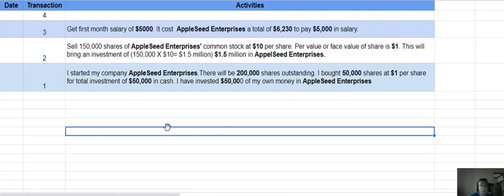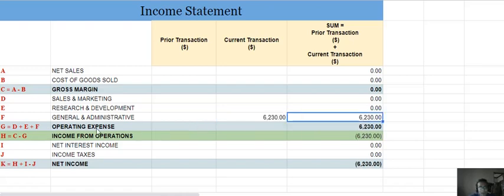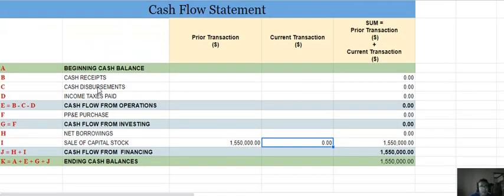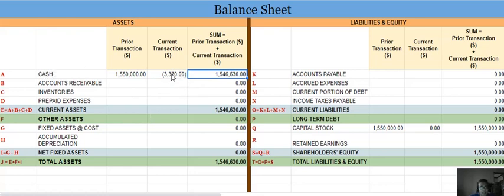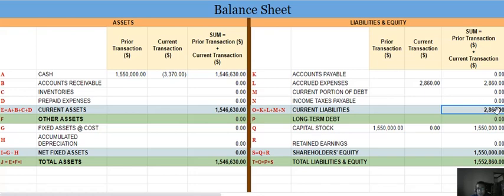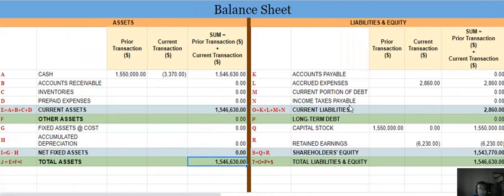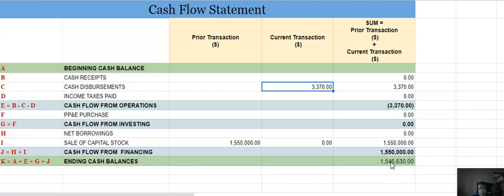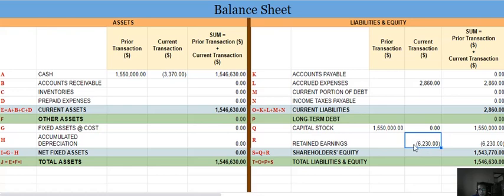5. Book my Salary and Employment Expenses in financial statements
Book my Salary and Employment Expenses in financial statements